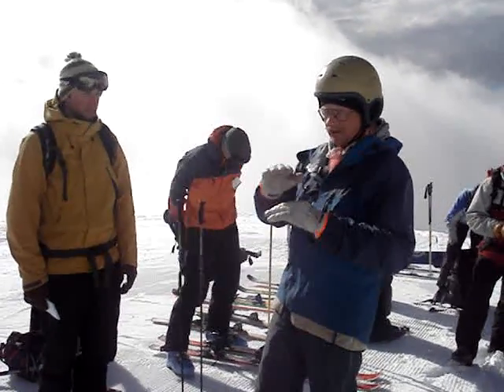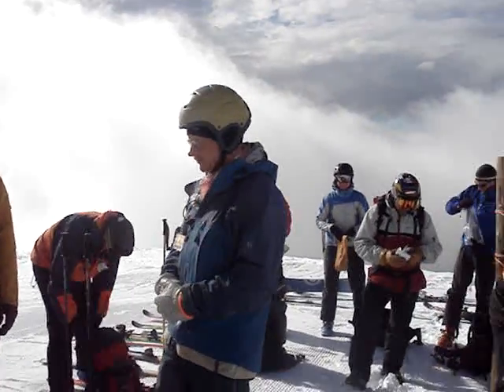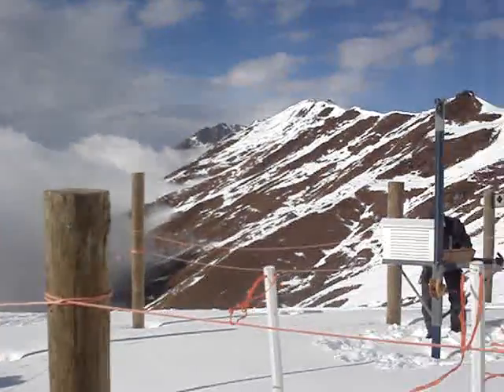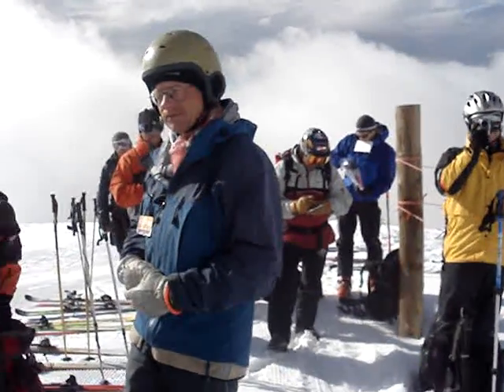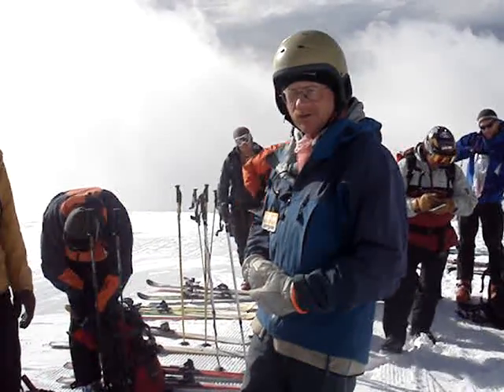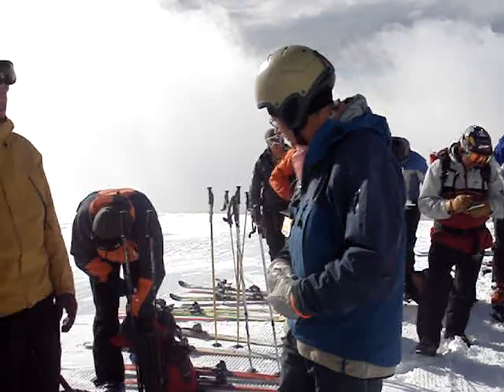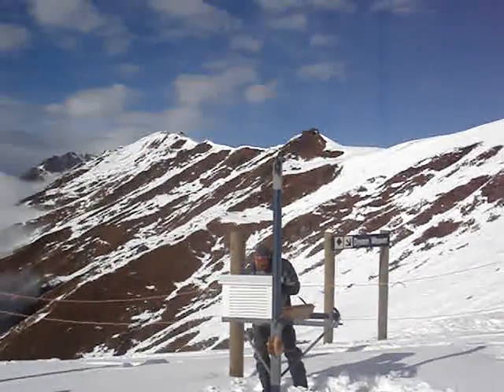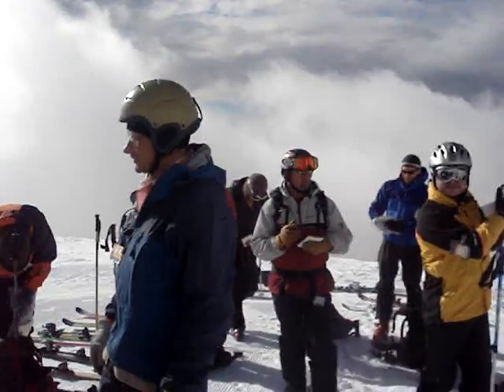The Weather Plot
Bill Atkinson introduces the weather plot to students of the Otago Polytechnic's Avalanche Safety course